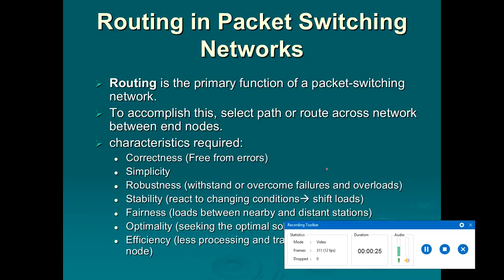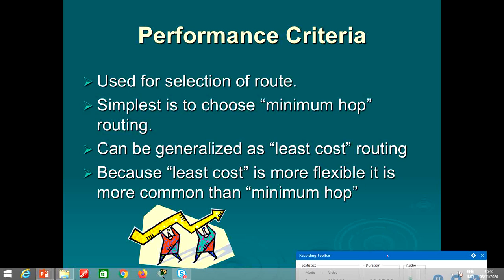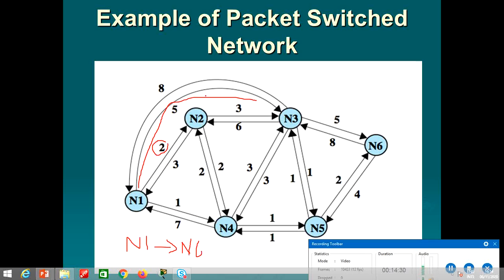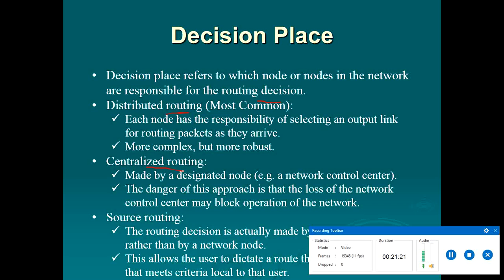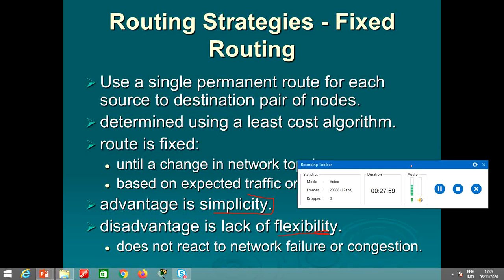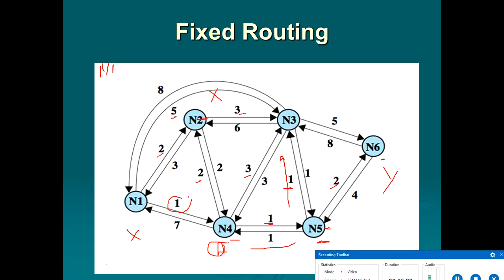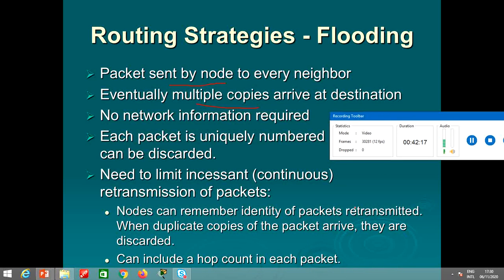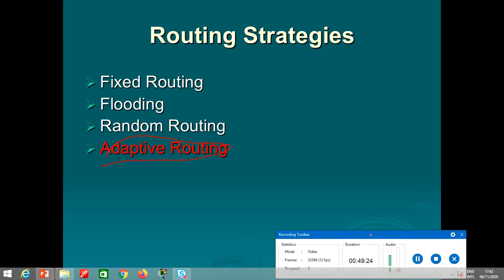Theory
Data and computer Communications - Chapter 19 _ routing